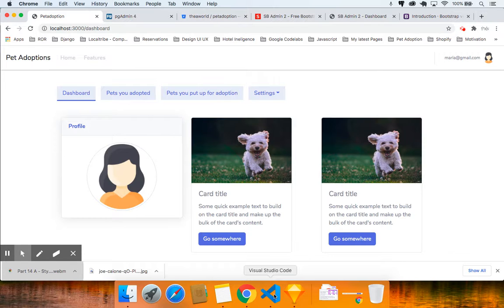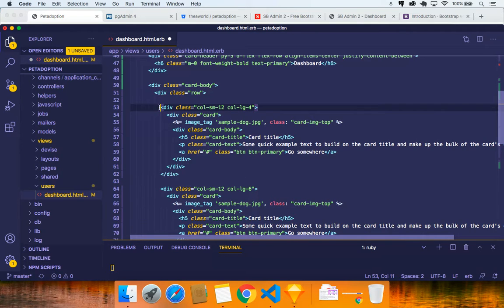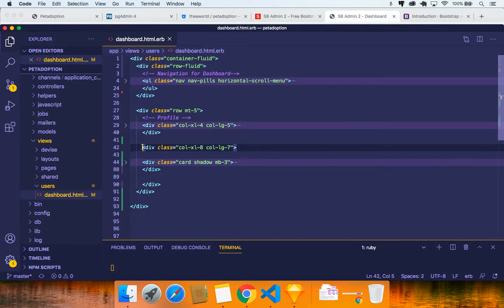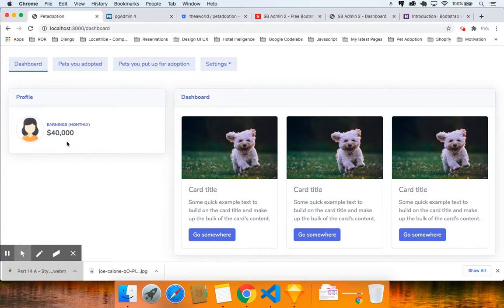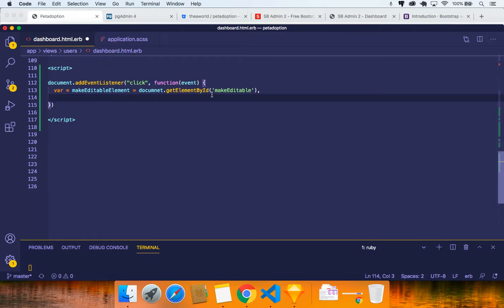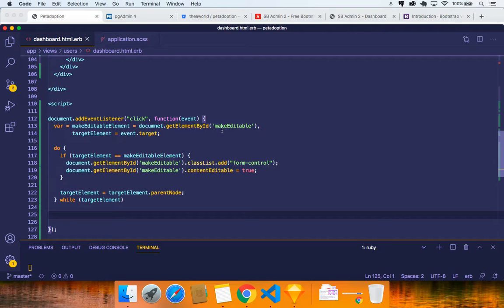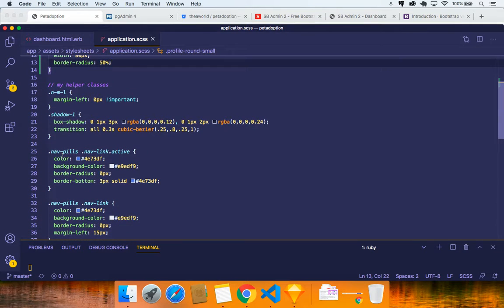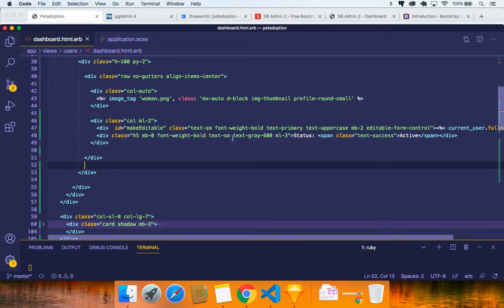Pet Adoption App - Part 14 B - With Ruby On Rails, style the dashboard and forms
VIDEO SCOPE - PART 14 B
Continued from previous, here we continue to style the Dashboard for menu, we added JS to allow user to click on their full name in order to edit their name. On click make content editable and add form-control class using the DOM. Make sure you watch part A first.

**Notes:** I have added some CSS to remove the inset annoying border from the browser. I did not cover this on the video. So please go to the repository and check my application.scss file to get those lines of css.